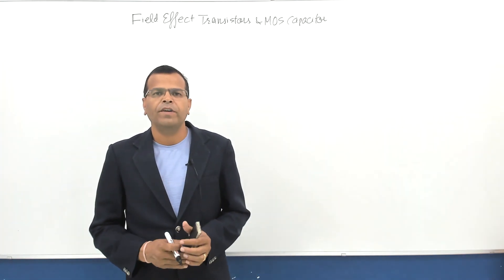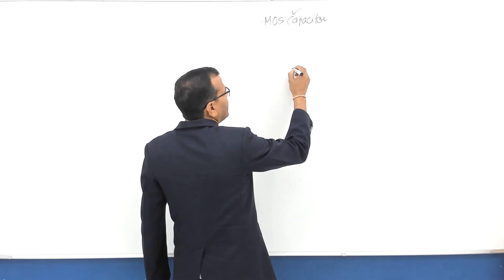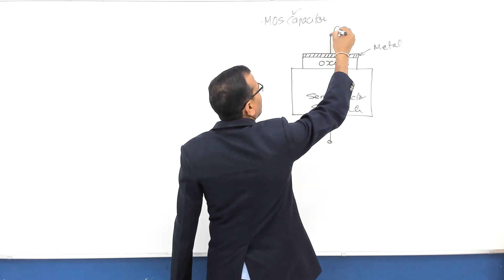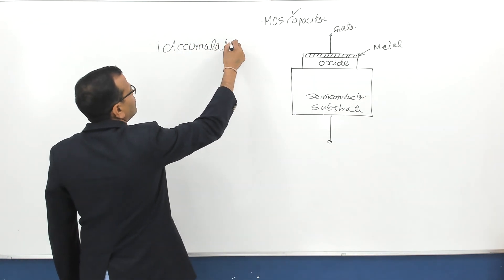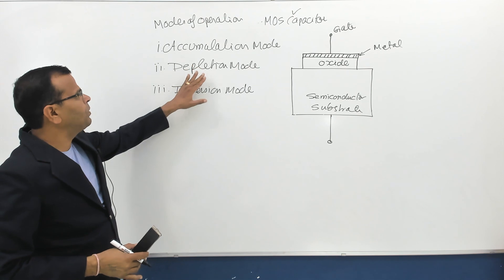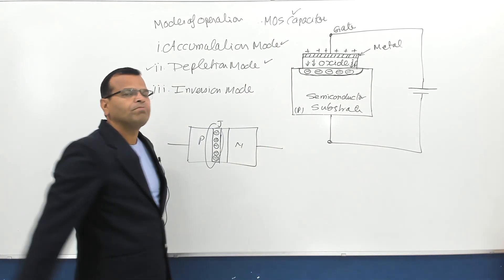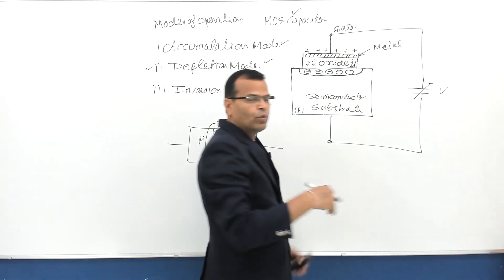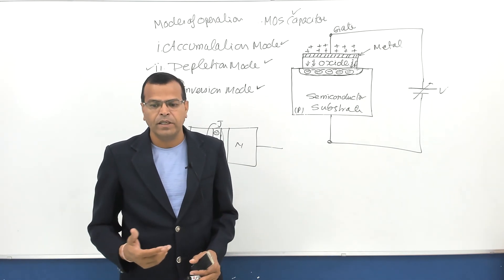EDC & AE Chap 4 FET & MOS Capacitor L1 Introduction to MOS Capacitor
This video presents and introduction to MOS Capacitor. The topic is important for understanding of operation of MOS capacitor which is an important topic for GATE& ESE